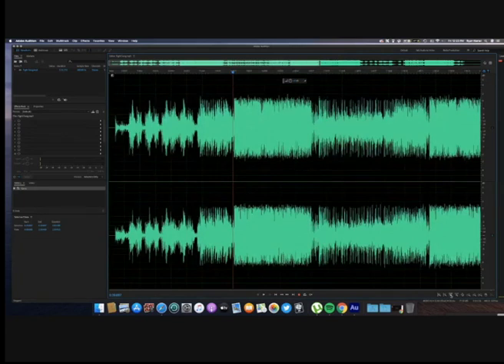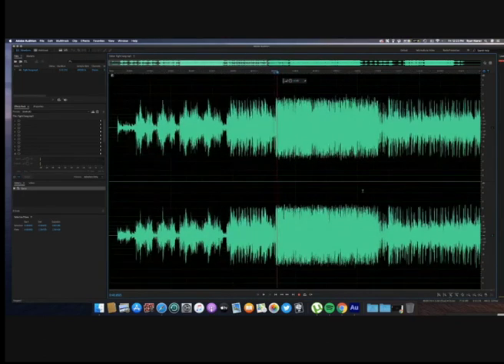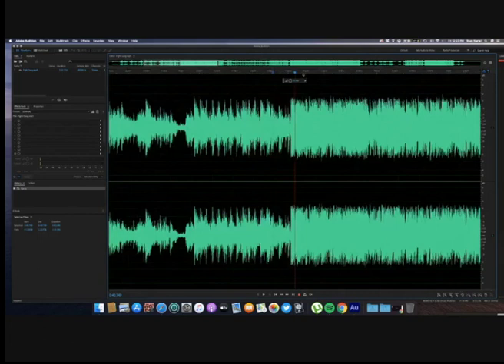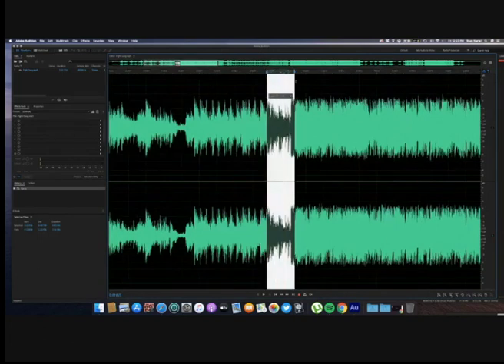Adobe Audition 2020 Audio Trimming / How to Make A Song Medley ???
Grand Music Palace Philippines Company

Also you can visit our other Social Media Account

Grand Music Palace offers Quality yet Affordable Music Lessons in Voice, Piano , Keyboard ,Guitar & Violin.We also have Recording Studio for different Recording Services such as Dubbing , Covers , Audio Recording , Music Arrangements ,Compositions,  Company Jingles and Hyms.  Established on 2007  by Prof Ryan Regala Manal and Mr Roger Seledio De Leon. Thank you very much!

Some Benefits of Studying Music

1.  Language Skills -musical training physically develops the part of the left side of the brain known to be involved with processing language.
2.  Improved Test Scores
3.  Develops Confidence & Self esteem
4.  Helps Auditory development in brain.
5.  Improves Mathematical Skills
6   Making the brain work better
7.  Relieves Stress
8.  Nurtures our creative side.
9.  Have a powerful impact on Kids special needs.
10. Higher Graduation Rates